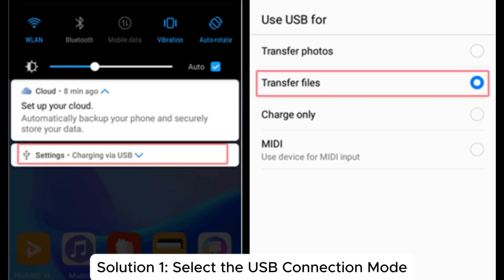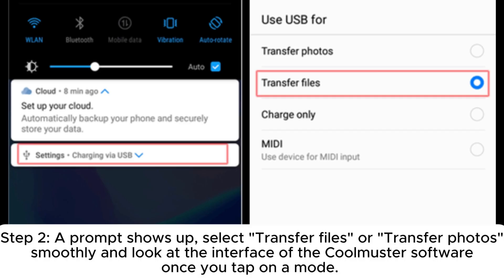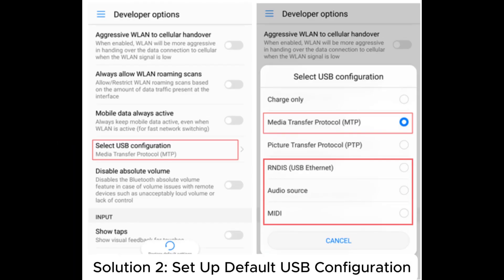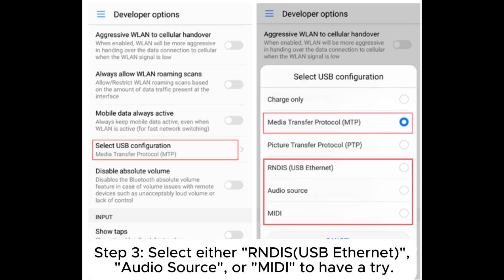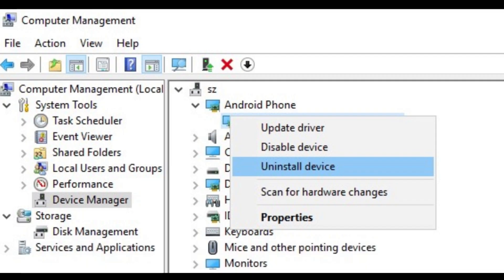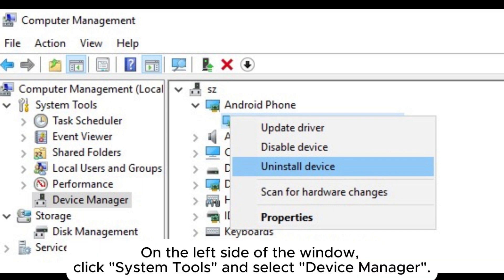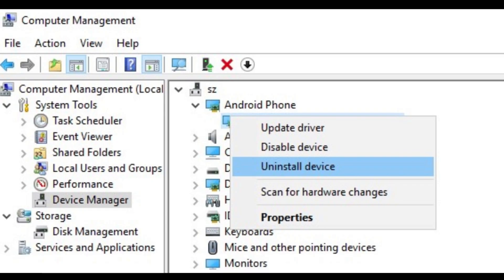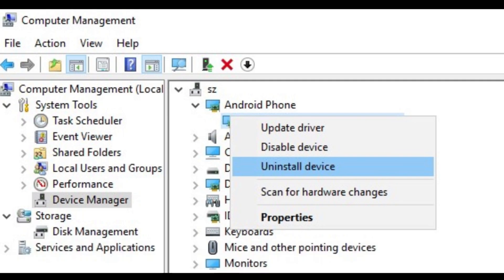How to Fix USB Debugging Enabled but Not Working? [3 Solutions]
When connecting using Coolmuster software, if you have enabled USB debugging on your device but the connection still fails, follow this guide to troubleshoot the problem.

00:00 Start
00:03 Solution 1: Select the USB Connection Mode
00:38 Solution 2: Set Up Default USB Configuration
01:05 Solution 3: Reinstall the Driver on Your PC